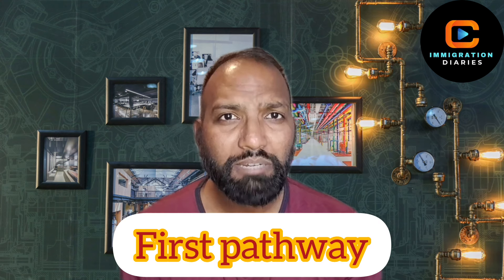WORKE WITHOUT IELTS OR OET IN UK AS A NURSE || Who Is Eligible || How To Apply || ImmigrationDiaries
The link was discussed in the video

Search kn Google

NEW UK Immigration Changes 2024: The Shock of New Family Visa Rules: A Call to Action
In 2024, the UK is implementing shocking changes to family visa rules that could affect countless families. This video dives deep into the new immigration policies, revealing what you need to know to navigate these changes effectively. Stay informed and prepare for these significant shifts in UK immigration law. Don't miss our call to action for all affected families!